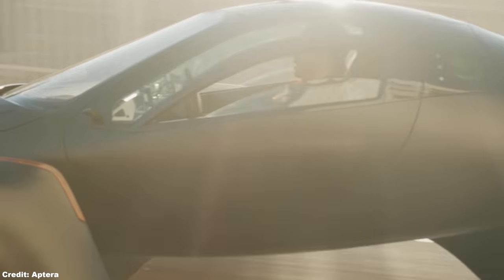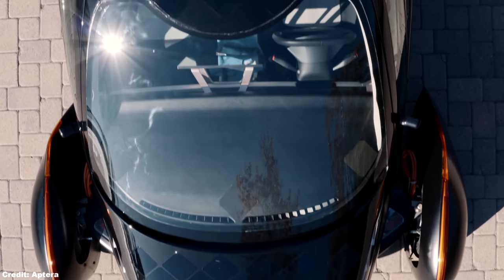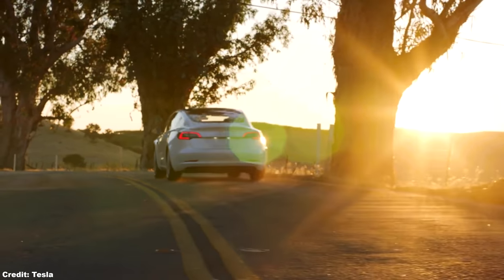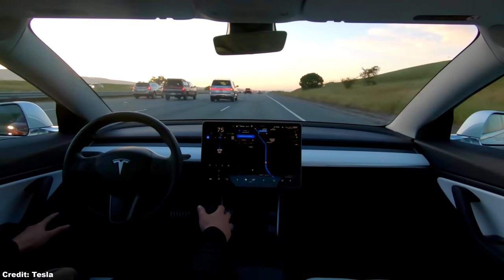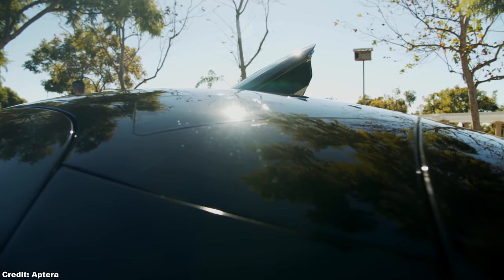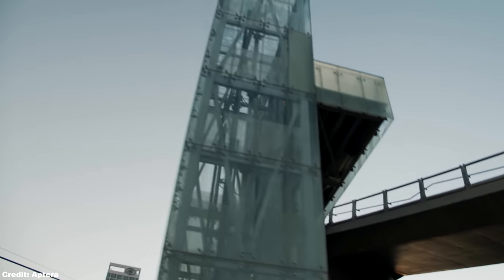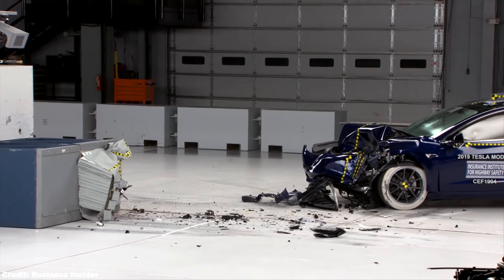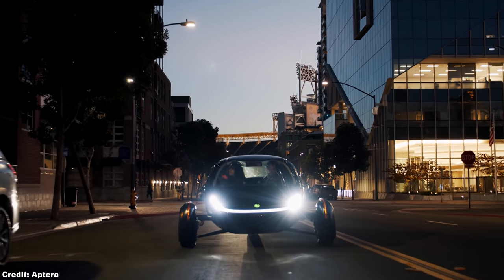Aptera vs the Tesla Model 3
Aptera vs the Tesla Model 3, how do they compare? In this video, I discuss some of the Tesla Model 3's primary selling points and how the Aptera compares to it.

Timestamps

Intro/Disclaimer: 0:00
Comparison Methodology: 0:52
Range and Efficiency: 1:32
The Charging Network: 3:49
Autopilot and Safety Features: 7:47
Conclusion: 9:58
Aptera Preorder Discount: 10:34
Invest In Aptera: 10:47
Future Content: 10:29
The End!: 11:58

In this Lester The Investor video, I compare the Tesla Model 3 Standard Range Plus and the Aptera Motors Aptera. Features discussed, include: range, efficiency, charging rate, Tesla Supercharging, solar electric vehicle charging, autonomous driving features, Tesla FSD, Comma.AI, crash safety, crash avoidance, etc. I also discuss the Aptera never charge feature, investing in Aptera via the Aptera Wefunder page, and what makes the Aptera car the most efficient EV. I also touch briefly on when we may see an Aptera stock IPO. I personally plan to be invested in Aptera Motors stock for a long time to come, even after we get an Aptera IPO. The Aptera never charge feature is a game changer for the EV industry.